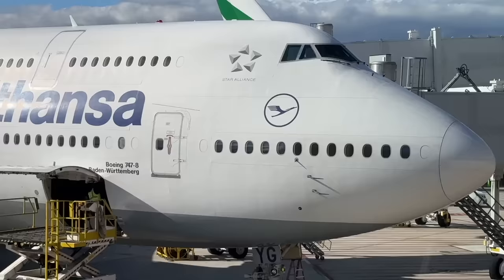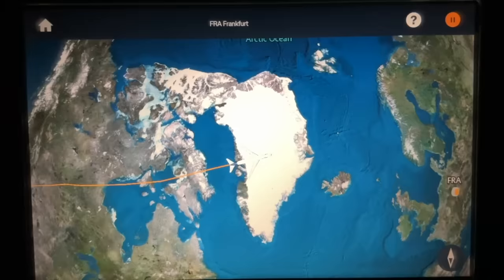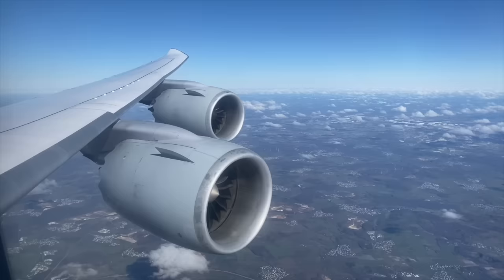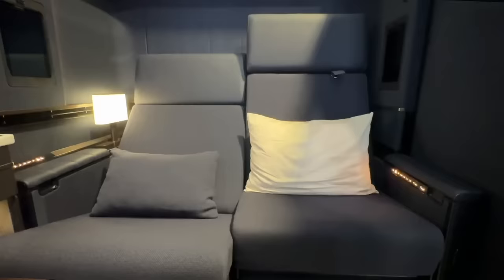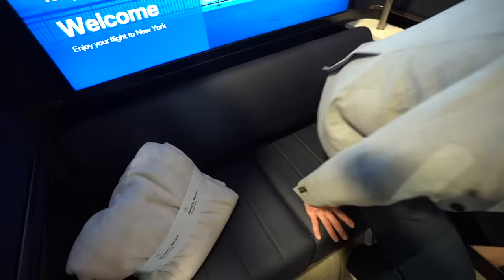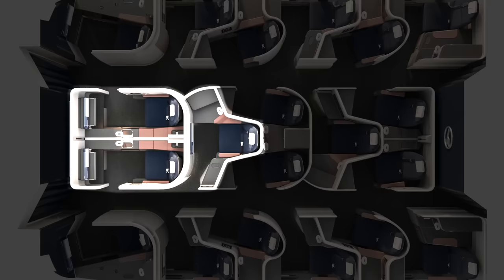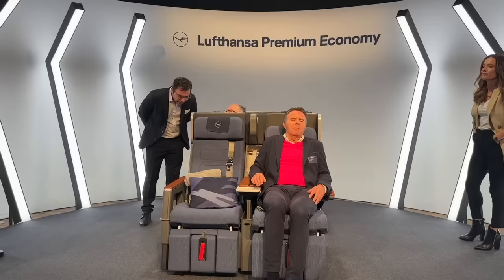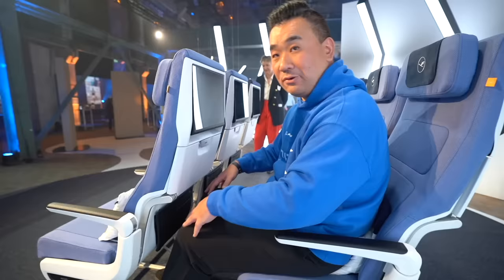Lufthansa's €2 Billion New Cabin - First Class Double Suite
I flew on Lufthansa B747-8 from Los Angeles to Germany to see their new "Allegris" cabin product launch. The current Lufthansa Business Class seats have some shortcomings and lack privacy. I flew on the upper deck of the legendary B747.

Lufthansa unveiled its €2.5 Billion cabin upgrade program "Allegris". The most impressive product is on Lufthansa First Class which features a floor-to-ceiling double suite in the middle. The suite can convert into a double bed with a 43" TV screen.

Lufthansa's new Business Class also features a 2m long bed and suite. There are up to 7 different seat configurations in Business Class. Watch the video for the details.

Less impressive are the Premium Economy and Economy, those are fairly standard and without much improvement in my opinion. In the video, I gave my impression, pros and cons after trying out these seats.